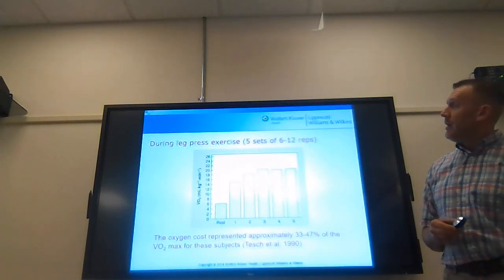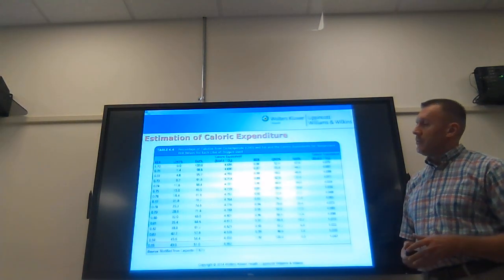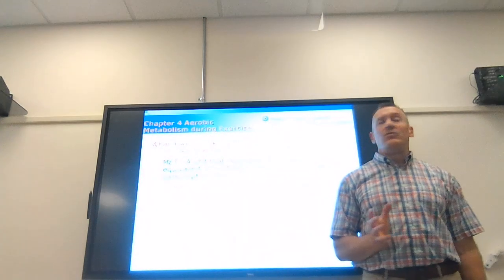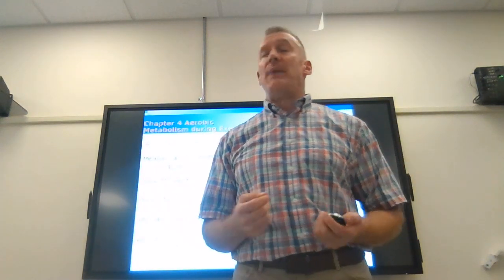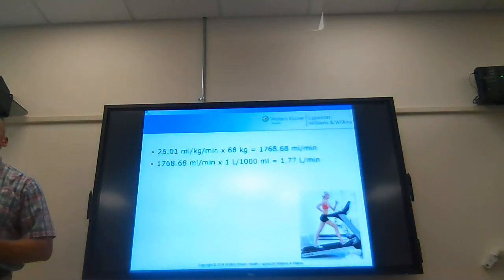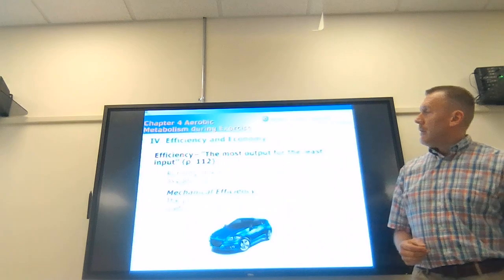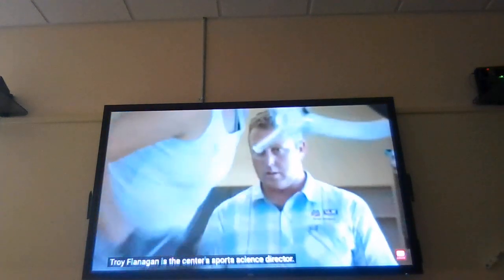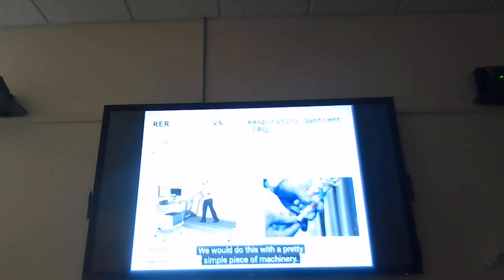KIN 320 Tues Oct 11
KIN 320 lecture Tues Oct 11th Chapter 4 Part 2.